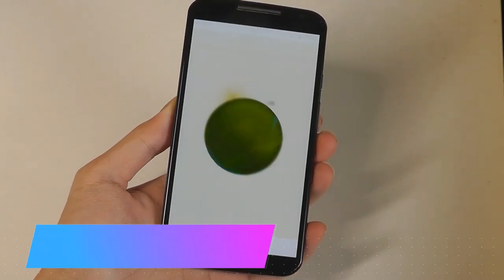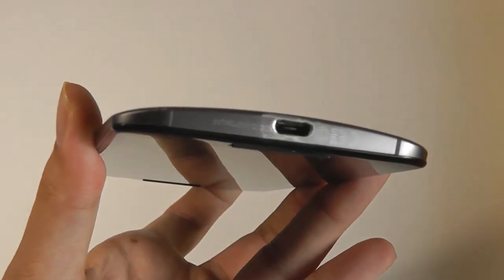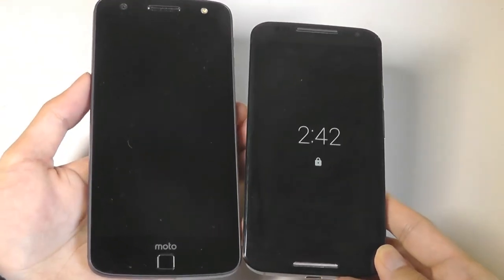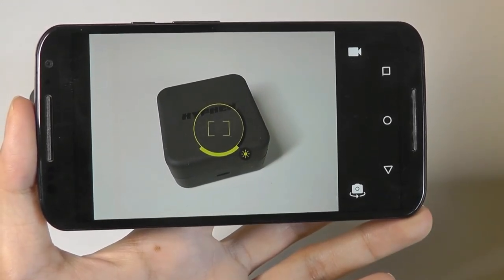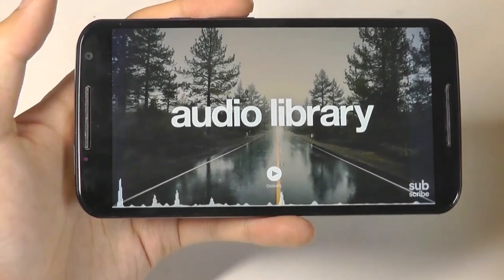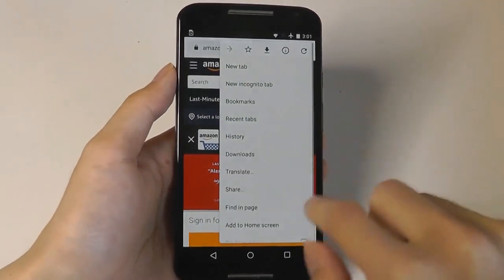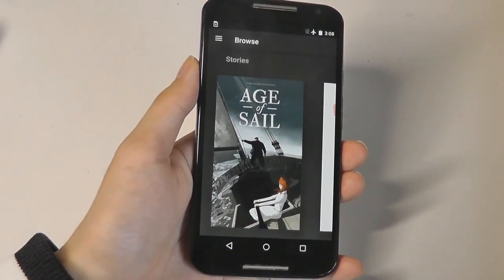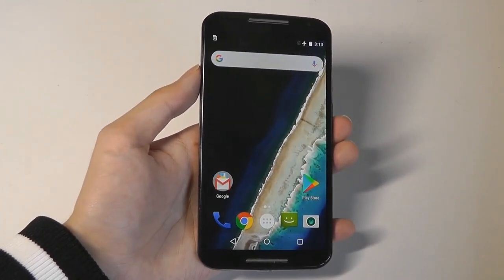REVIEW: Motorola Moto X (2nd Gen) in 2019/2020 - Still Usable?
Revisited look @ the Moto X (2nd Gen) Android Smartphone
Other Motorola phones

Details:
5.2 inches Full HD AMOLED Corning Gorilla Glass 3 Touch Screen Display
13MP Quick Capture Camera, Auto Focus, 4X Digital Zoom, Ring flash with dual LEDs, 1080p HD video (30 fps), Slow motion video and 4K UHD capture. (Camera aperature f2.25)
Music/Audio Formats Supported: AAC, AAC+, Enhanced AAC+, AMR-NB, AMR-WB, MIDI, MP3, PCM/WAVE, FLAC, Vorbis
Memory: 16GB on board memory + 2GB RAM

A pure Android experience
Moto X runs the latest version of Android OS, free from unnecessary software skins. With quick access to the latest updates, you always enjoy the best Android experience. Learn how to get a pure Android experience with unlocked, no contract Moto phones.

More power to you
With the latest Qualcomm Snapdragon, quad-core processor, Moto X responds faster than ever with less drain on the battery. Seamlessly switch back and forth between your favorite apps and scroll through web pages easily.

Choose the best shot
Launch your camera with just a twist of your wrist. Moto X takes multiple pictures before and after you even touch the screen, so you can choose the best shot

Adapts to you, not the other way around
Moto X knows when you want to be hands-free (say, when you’re driving) and when you want it to be silent (like when you're in a meeting)

Handsfree voice control
Talk to your phone naturally to give it instructions and access your favorite features or apps. All without ever touching it

Beauty of HD Designed to last
The 1080p, 5.2" HD display means videos, photos and everything else look their best. Durable Corning Gorilla Glass and a water-resistant coating protect your phone inside and out

Specifications
Product Dimensions: Height: 140.8mm (5.54 inches) Width: 72.4mm (2.85 inches) Curve: 3.8-9.9mm (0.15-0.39 inches)
Operating System: Android 5.0 Lollipop
Display: 5.2" AMOLED, 1080p FULL HD 1920x1080, 423 ppi, Corning Gorilla Glass 3
Weight: 144 grams (5.08 ounces)
Battery: 2300 mAh Mixed usage up to 24 hours
Processor: Motorola Mobile Computing System including 2.5GHz Qualcomm Snapdragon 801 with quad-core CPU (MSM 8974-AC), Adreno 330 @ 578 MHz GPU, Natural Language Processor, Contextual Computing Processor
Memory: 2GB
Camera: Rear: 13MP F2.25 Front: 2MP (1080p)
Connectivity: Micro USB, 3.5mm headset jack
Bluetooth Technology: Bluetooth version 4.0 LE
SIM Card: Nano-SIM
Networks: GSM/GPRS/EDGE, UMTS/HSPA+, 4G LTE

Pick the Android device that's right for you.
Loaded with all the Google apps to make life simpler.

All the Google apps you love - Search, Maps, Calendar, Gmail, YouTube, and more - built right in.

No matter what you're looking for, Google Play has it all. Get your music, movies, TV, news, books, magazines, apps, and games all in one place.

Pure style. Pure performance. The new Moto X is highlighted by a metal frame and genuine materials including wood and leather that you choose to match your style. Enjoy a more pure and intuitive Android experience. Simplify life with Motorola apps that put your voice and gestures in control.